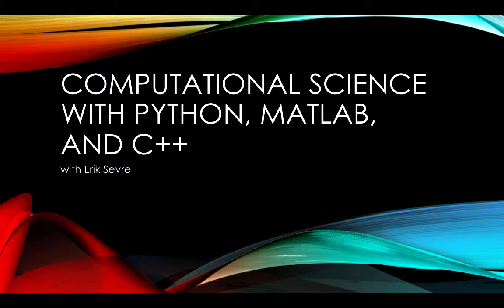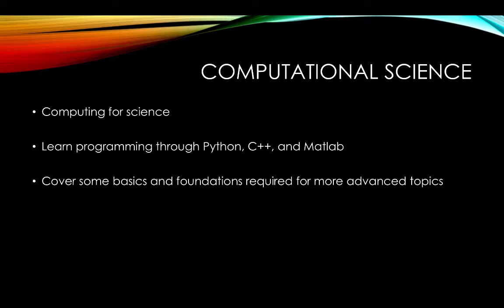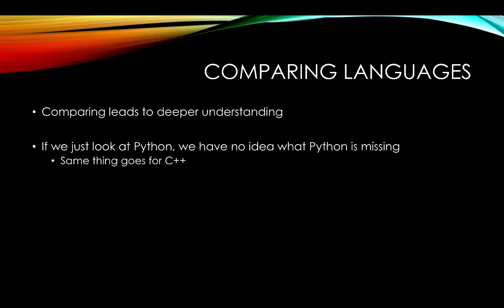01 - About this video series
This video is introducing a series of videos I am creating to introduce students to computational science through programming with C++, Matlab, and Python. My goal is to create a video series to help people learn computing in these three languages.